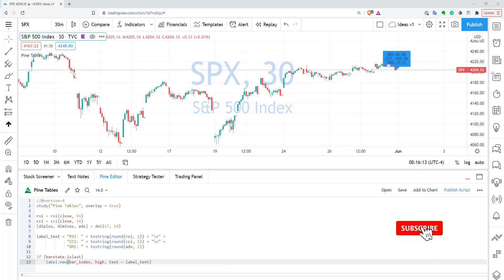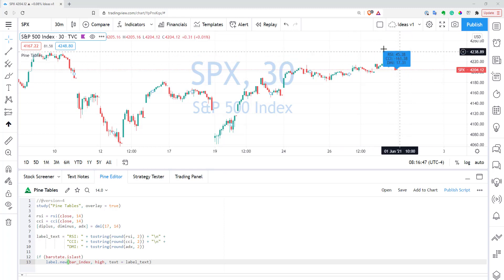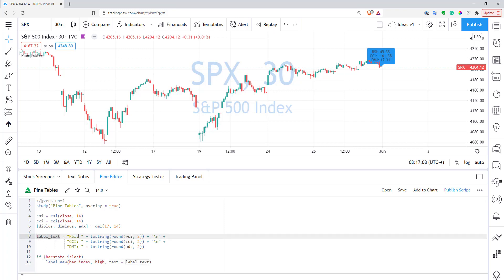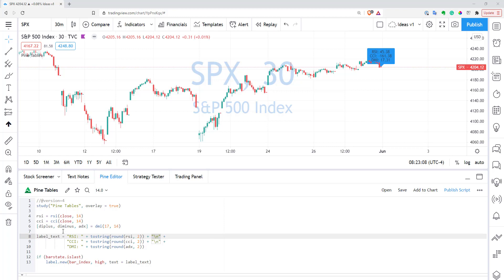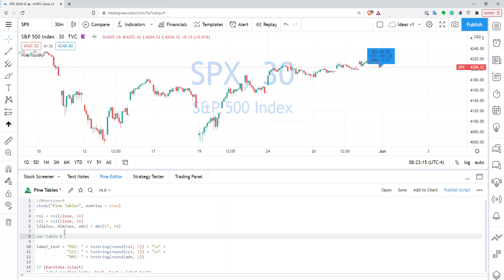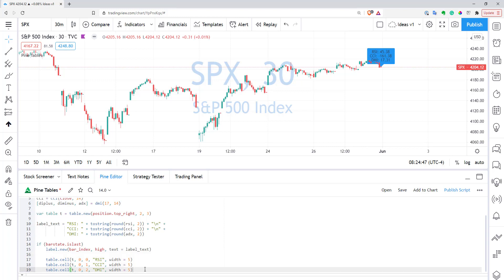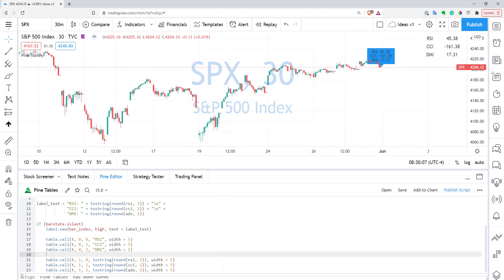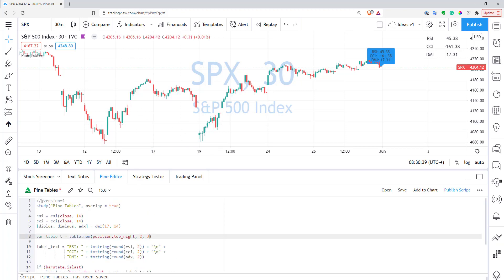New TradingView Feature: Pine Script Tables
Just a few days ago TradingView added a new feature to Pine Script - tables. I think it's a pretty interesting feature that will allow you to display some information on the chart in a much nicer way.